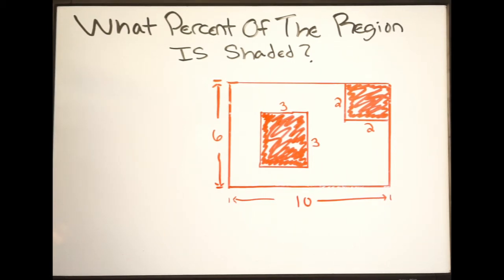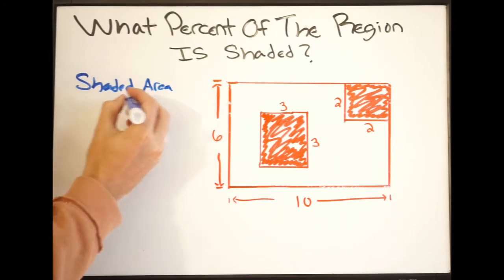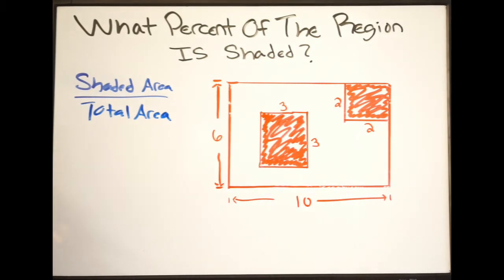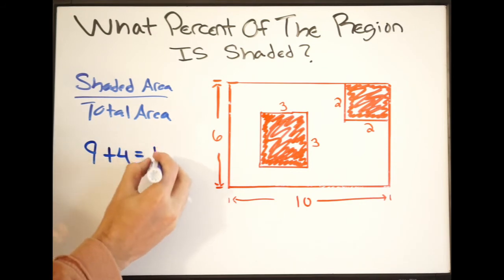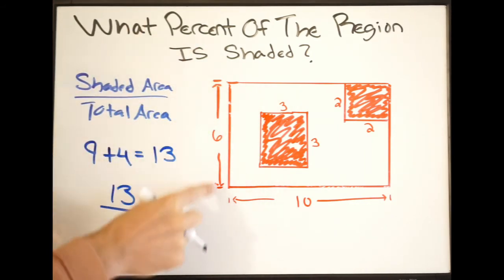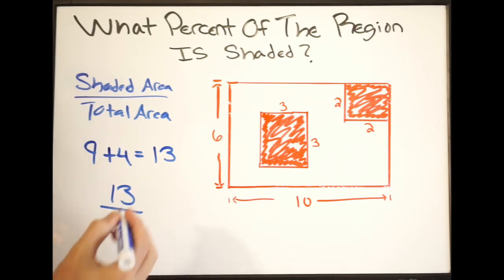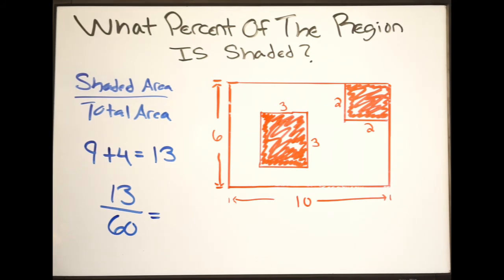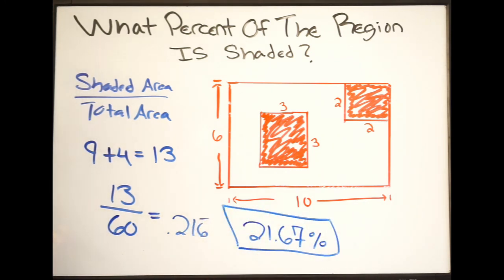What Percent of the Region is Shaded - Square and Rectangle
Here we talk about how to find what percent of the region is shaded.  In this problem we deal with squares and rectangles.